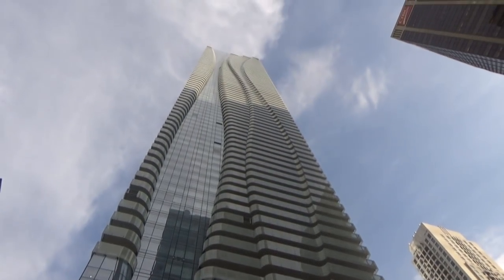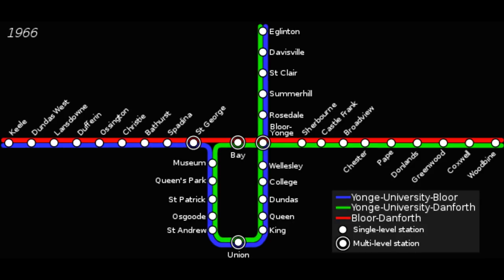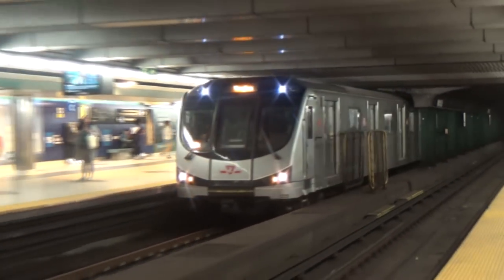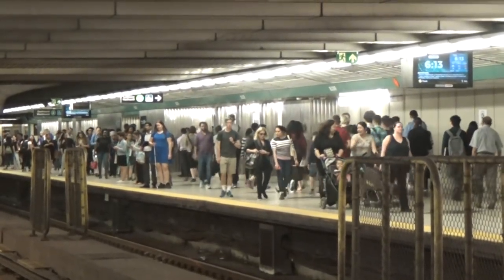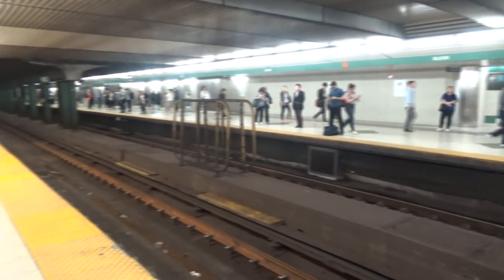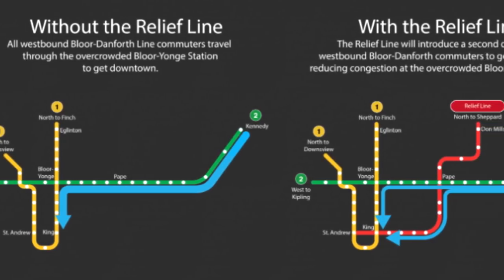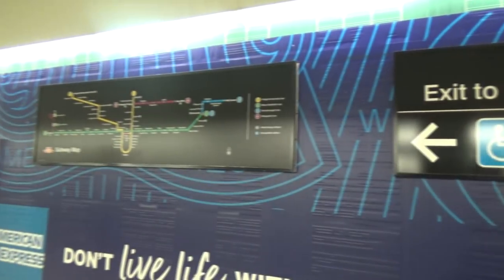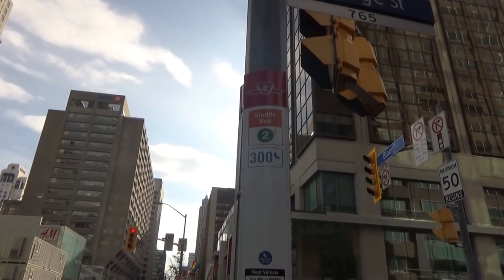1 Yonge-University & 2 Bloor-Danforth - Mini-Documentary: Bloor-Yonge Station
In the memory of Yosuke Hayahara, a person who was killed at this station on June 18th, 2018, when a man pushed him in front of a train during morning rush hour.

A brief description and history about Bloor-Yonge Station, then a station tour.